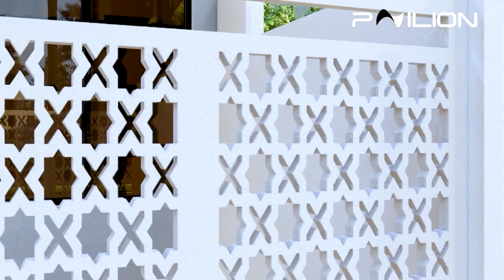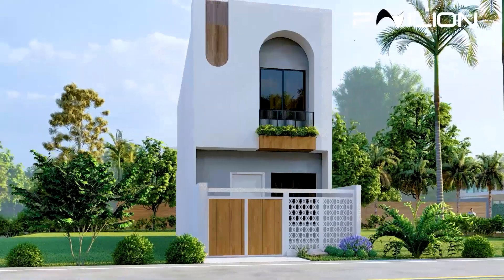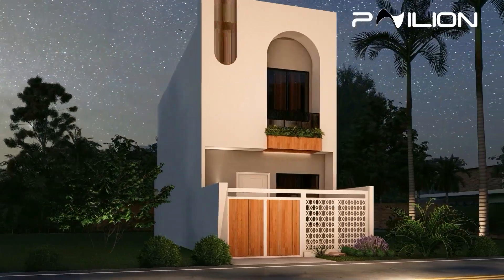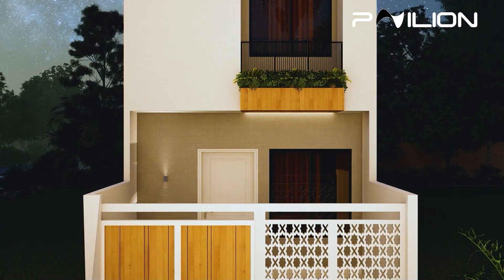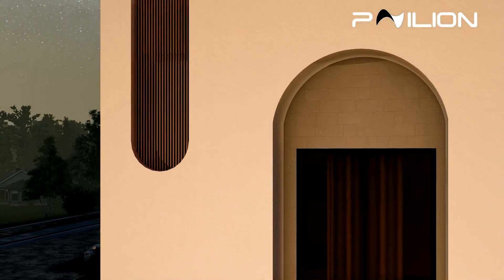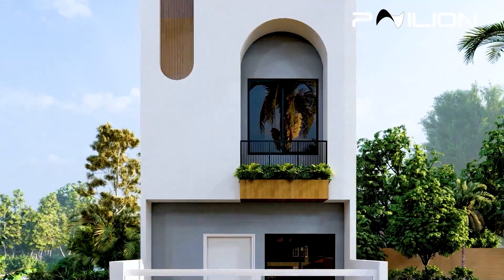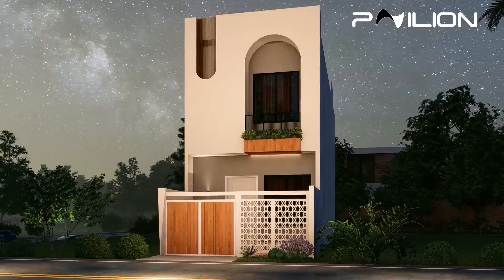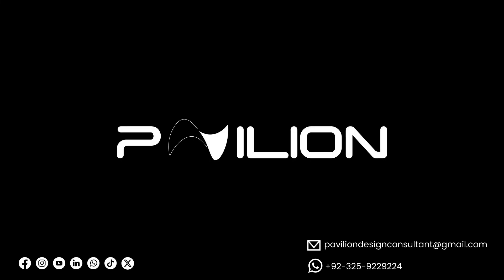Exquisite Exteriors: Revealing the $10 Million Home Design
High-End Architecture | Modern Home Design | LuxuryExteriors

Explore the $10 million home design that redefines elegance with its breathtaking exteriors. From intricate architectural details to high-end materials, see how sophistication meets grandeur.

Don't miss out on our  latest design ideas and trends - Subscrbe now to stay updated.

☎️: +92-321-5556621